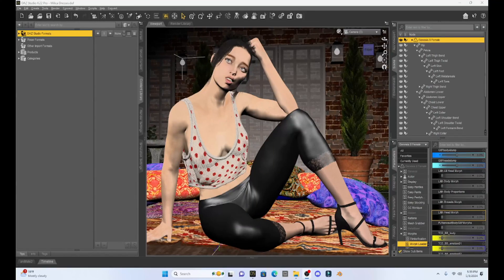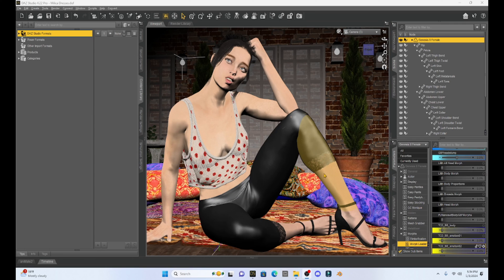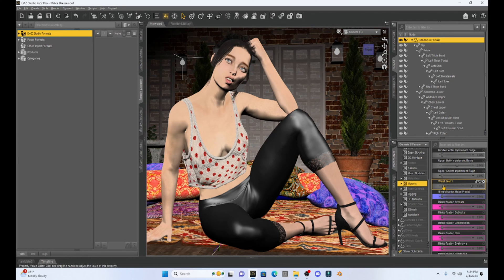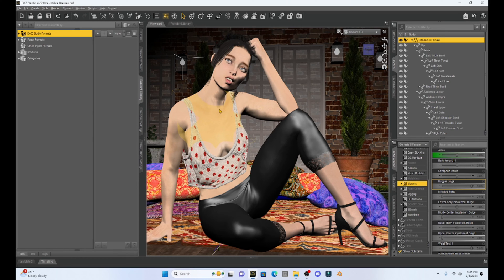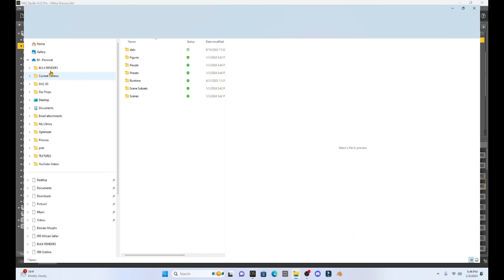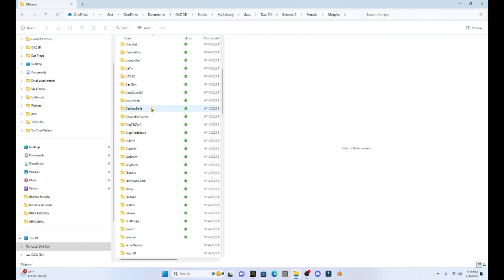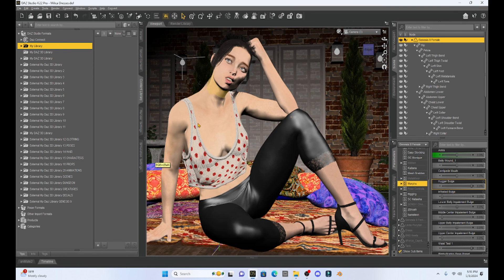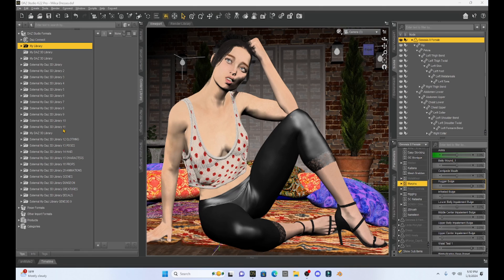Daz Studio: Deleting Unwanted Morphs!!!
Hello!  Today I'll show you how to delete unwanted morphs that you have created and you no longer need!